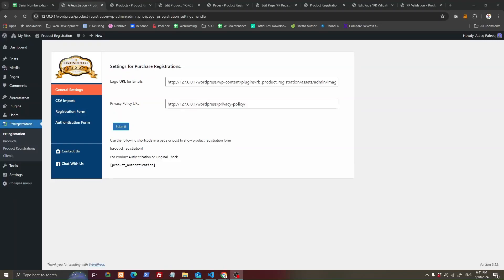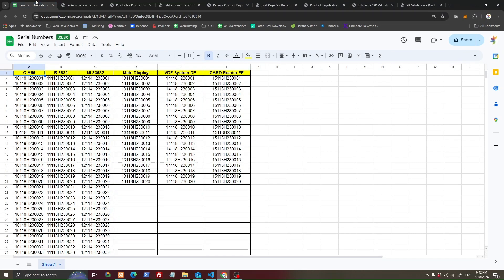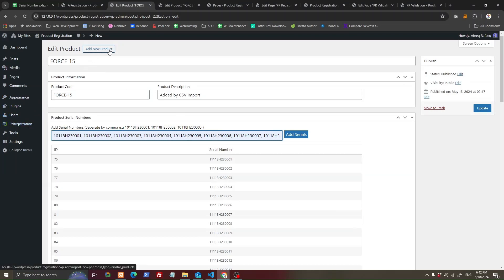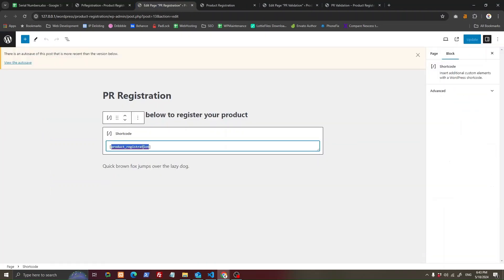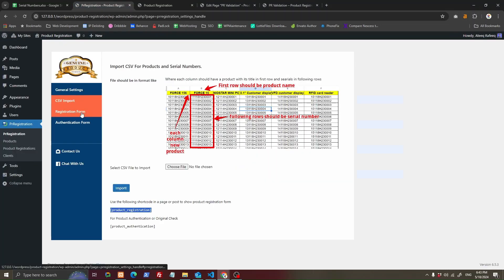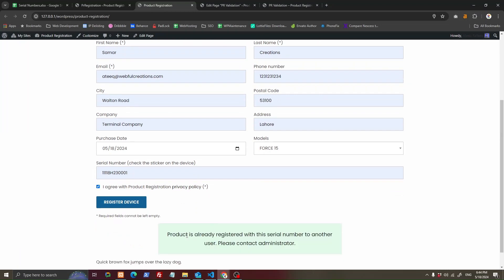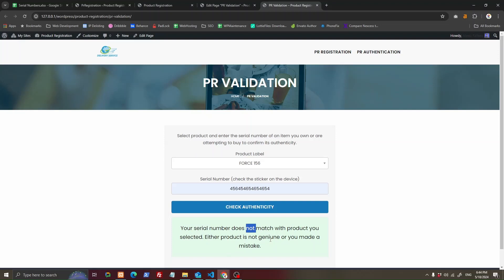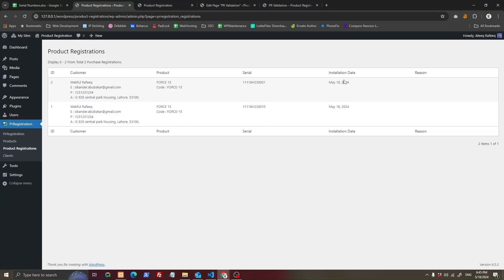Product Registration, Product Authenticity, Warranty Registration - PrRegistration WordPress Plugin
Product registration WordPress plugin is very helpful for businesses who are trying to get their products registered after purchase. Purpose to register a product can be to make sure if the customer have bought the original product. So weather you are trying to check if the product customer have bought is genuine. Or you want your customers to register their warranty which starts from the date of their purchase or installation. Using PrRegistration – Product Registration WordPress plugin you can let your customers check the authenticity of your products also let them register the products for warranty management.

So either you are trying to give an option to your customers so they can easily check the originality of the product they are buying. Or if you want your customers to register the products for warranties. Warranty management or authenticity check WordPress plugin is really a game changer.